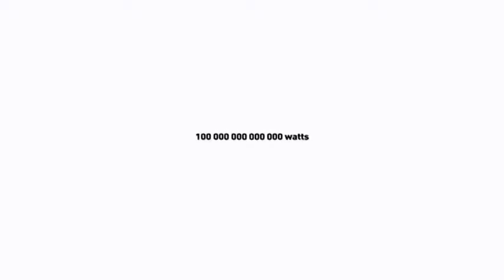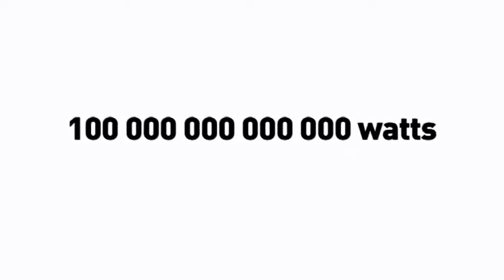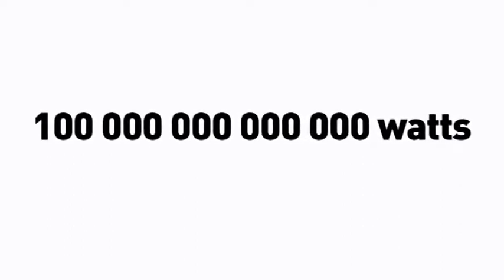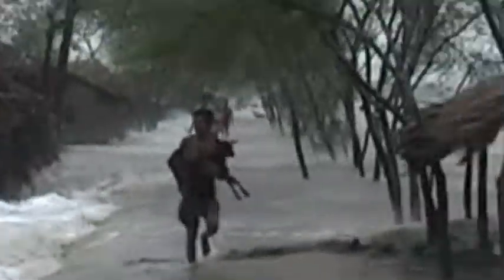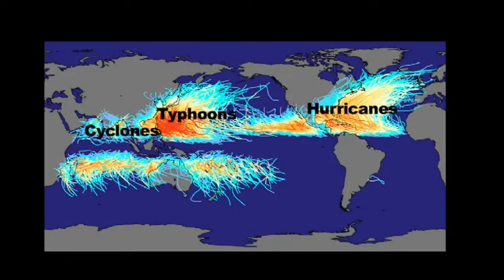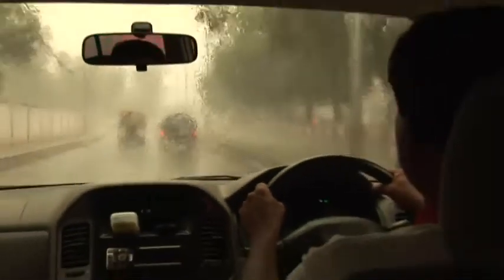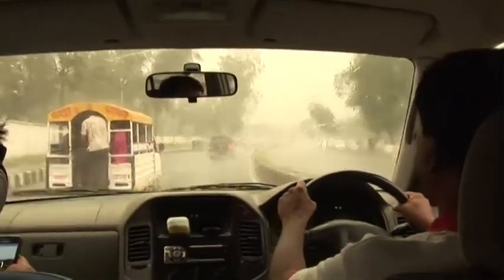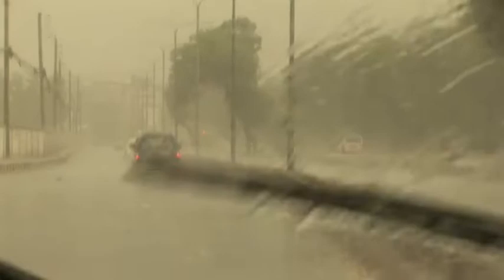Tropical Storms: Bangladesh's Cyclone Aila (Schulfilm-Vorschau)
A highly engaging and relevant case study which makes use of extraordinary footage shot during and after Bangaldesh's most recent cyclone. The physical processes that lead to the formation of a cyclone are clearly explained and the primary and secondary imapcts explored through the first hand accounts of those affected. A variety of methods used to reduce both the short and long term impacts are assessed including the role of monitoring, prediction and GIS, as well as strategies aimed at strengthening livelihoods and reducing vulnerability to future hazards.